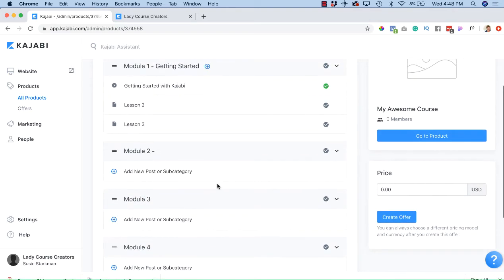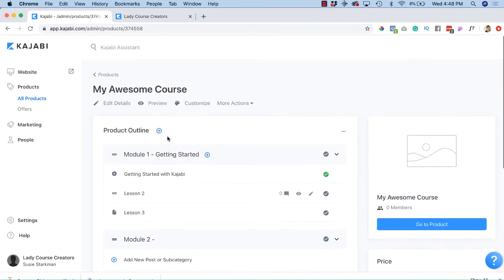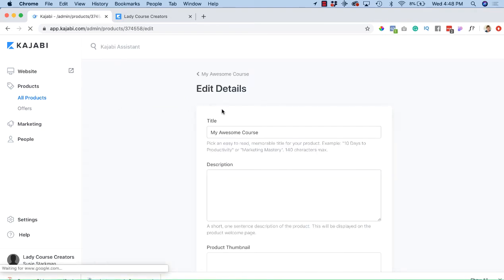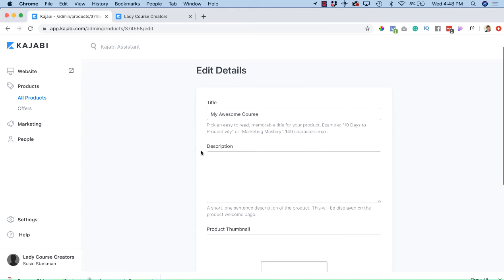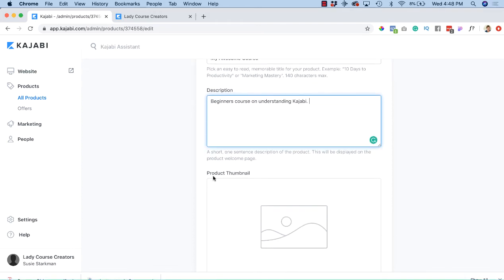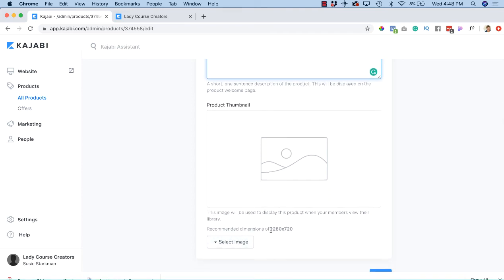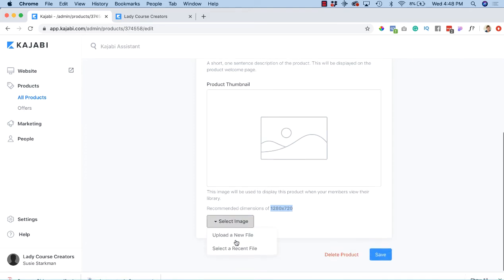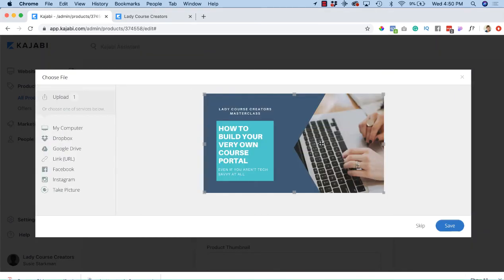Kajabi Tutorial #4 - Editing course details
Kajabi Tutorials for those creating online courses and membership sites.  Kajabi is a great ClickFunnel alternative and is a super powerful one online course platform! So if you're looking to create an online course, check out these tutorials!